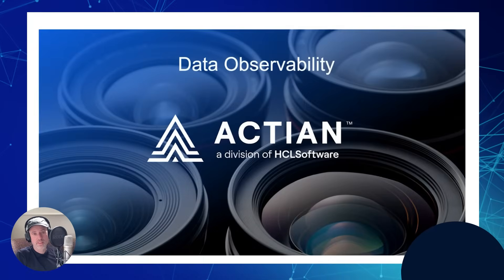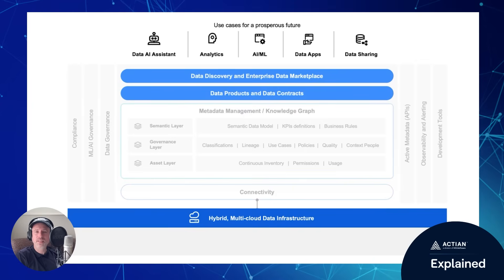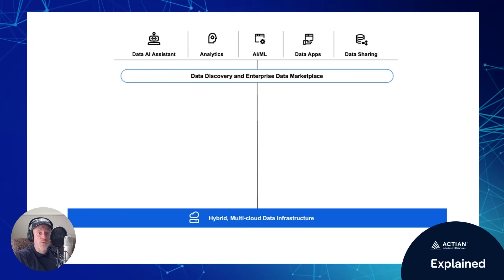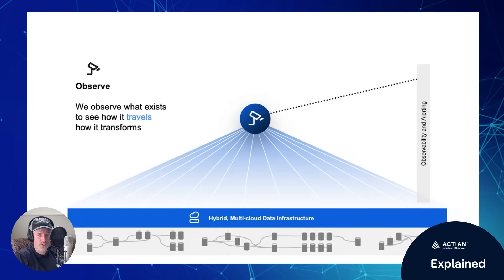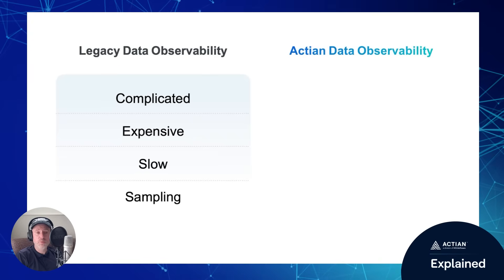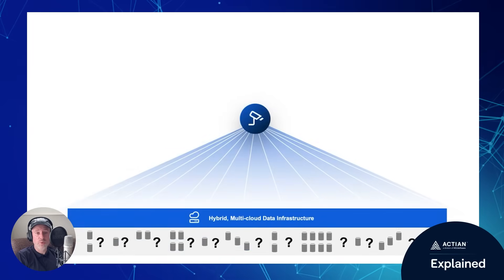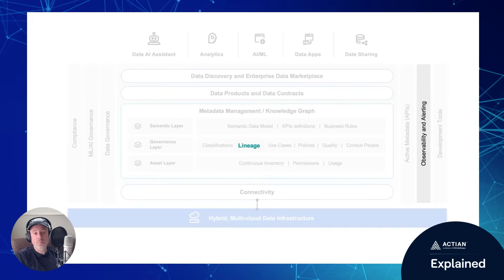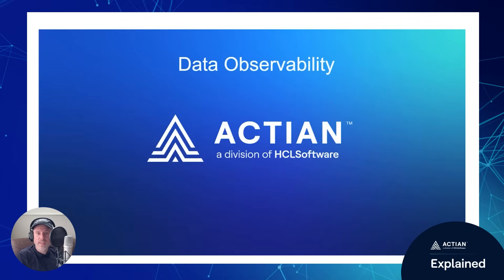Actian Explained #2 - Actian Data Observability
Actian simplifies discovering and using your company’s data with complete confidence — thanks to Actian Data Observability. Ole Olesen-Bagneux explains how this capability makes data products easily consumable via data contracts and discoverable on the Enterprise Data Marketplace. However, once data is discoverable, the real question is: How trustworthy is it?

Actian’s approach to data observability is simple, fast, cost-effective, and complete. It monitors data quality as it moves and transforms across your hybrid, multi-cloud infrastructure — without sampling or stressing your source systems. With graph-powered lineage, you can track how data flows and transforms, enabling true observability.

Set quality policies, assess whether your data meets them, and ensure it is always reliable — because Actian knows your data is your future.

actian-spring-25-launch